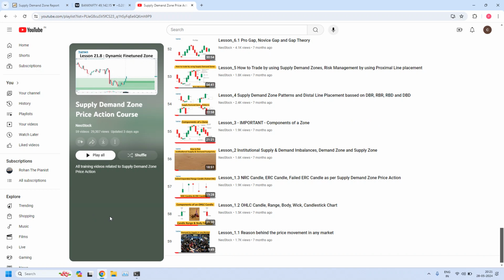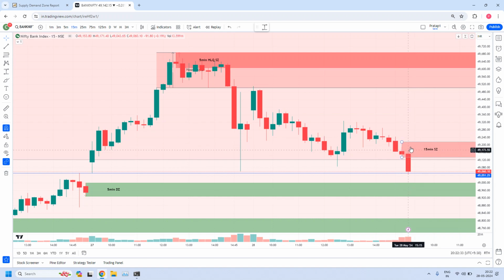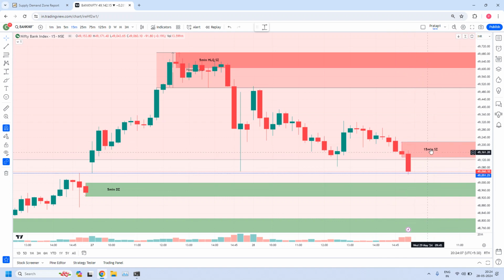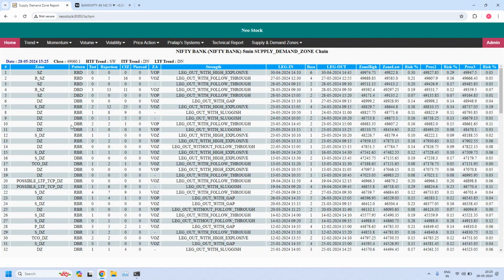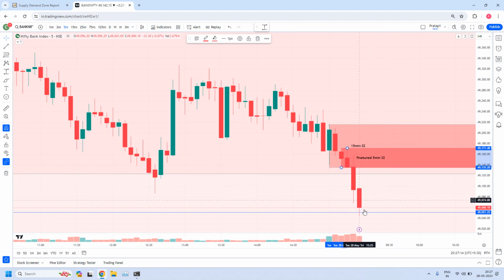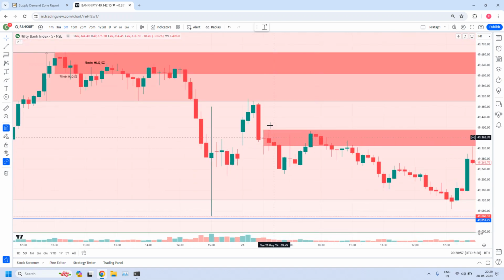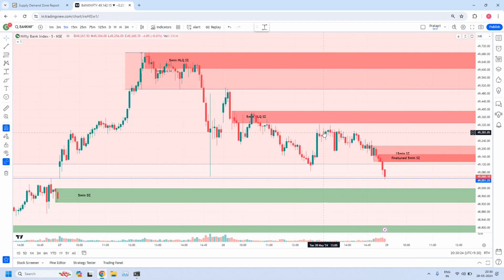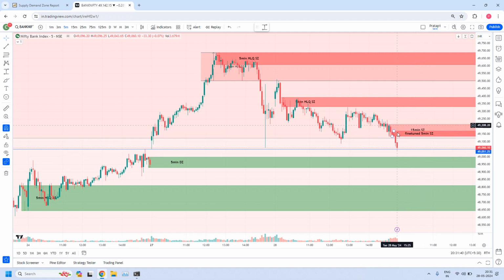BANKNIFTY Analysis as per Supply Demand Zone for 29-May-2024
1. BANKNIFTY chart analysis
2. BANKNIFTY Supply Demand Zone Chain for 15min and 5min timeframes